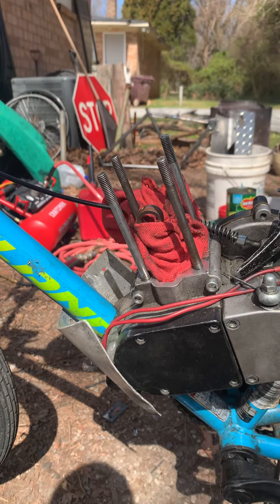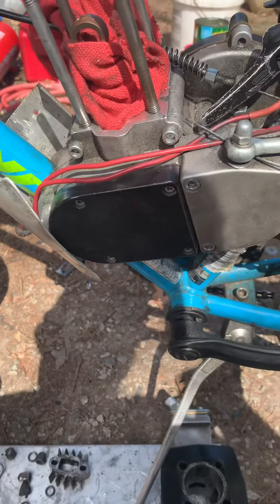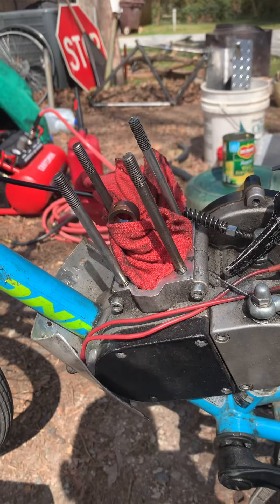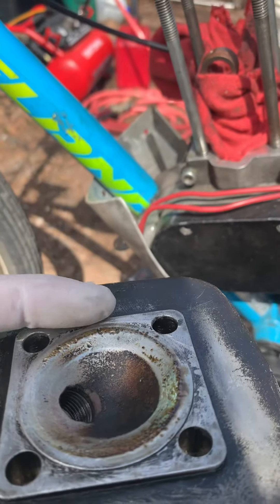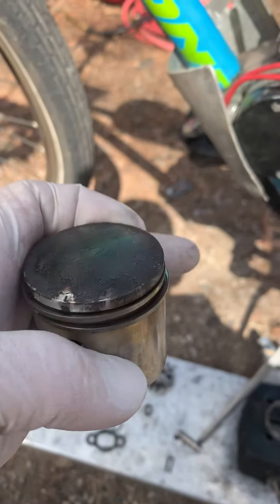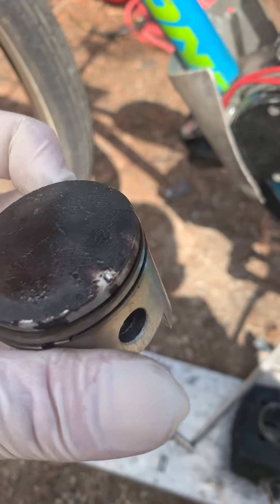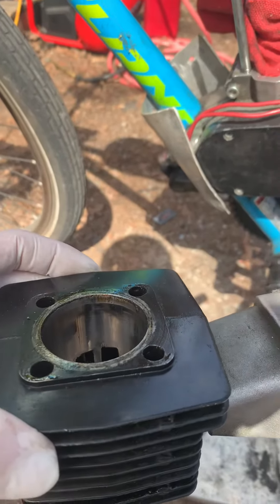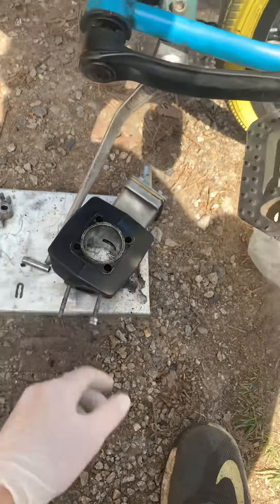Motor open...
Update to E-clip jumping out